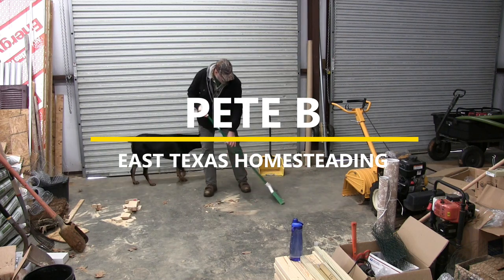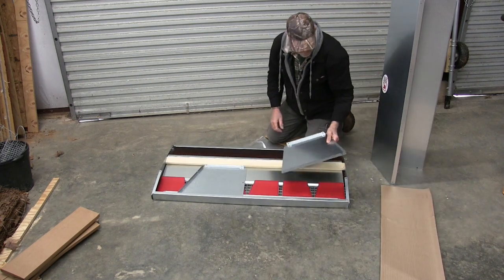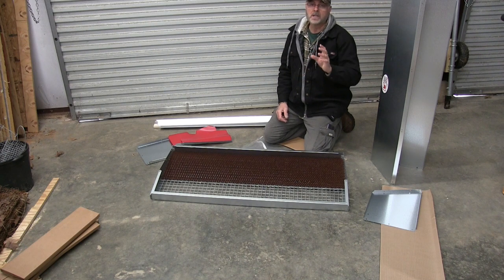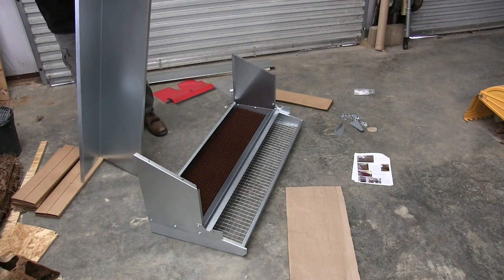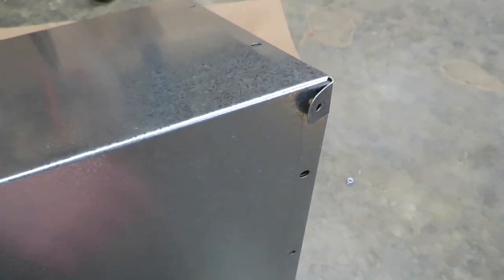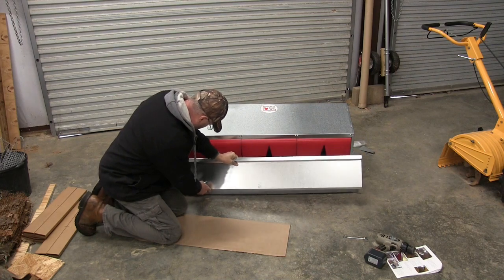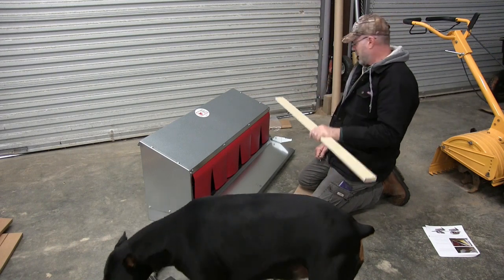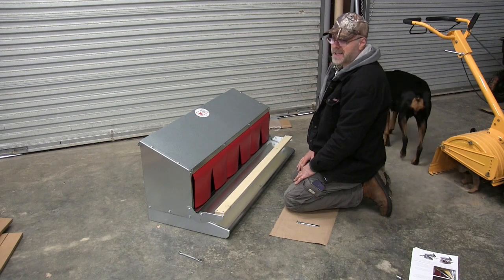The Best Nest Box for Chickens | Assembly and Installation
In this video, I assemble and install a large 48 inch best nest box in my chicken coop. link to this nesting box and all other sizes

10”x20” Grow trays
72 cell propagation insert Trays

Raising poultry
Best nest box – Large or small
5 gallon Little Giant Plastic Poultry Waterer
3 gallon Little Giant Plastic Poultry Waterer